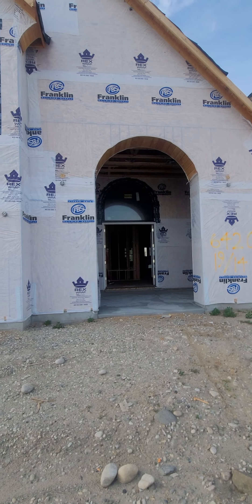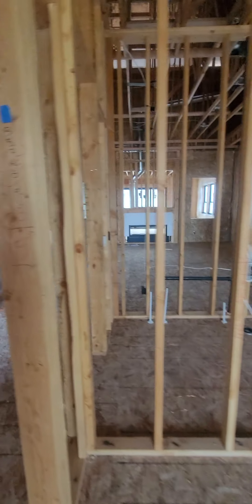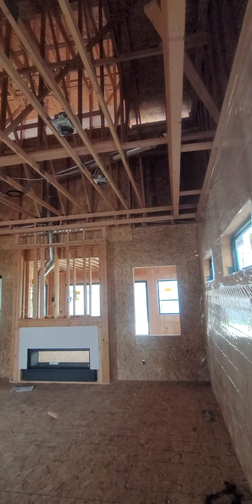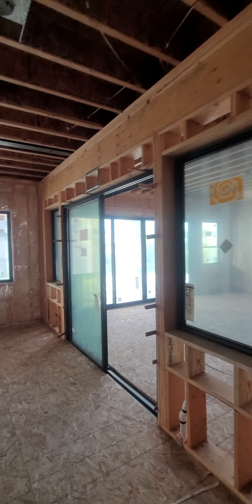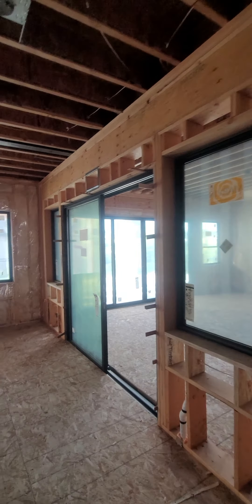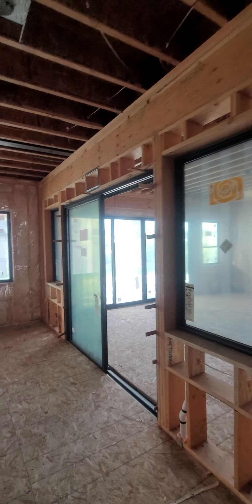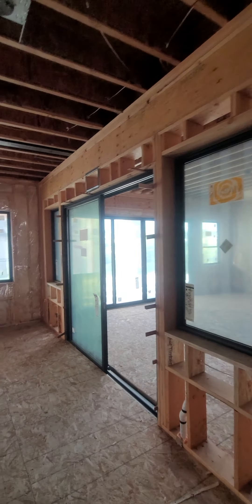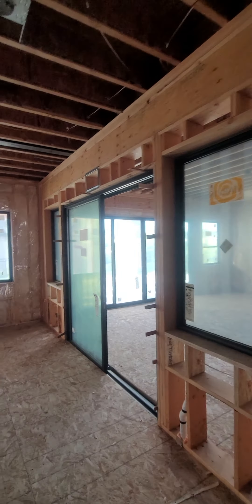Biathlon-first floor walkthrough-framing